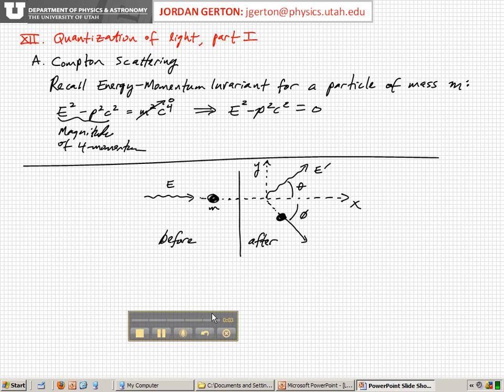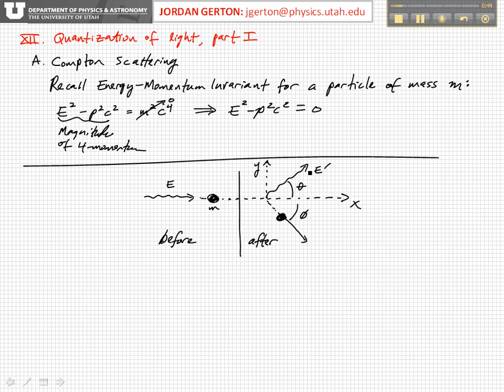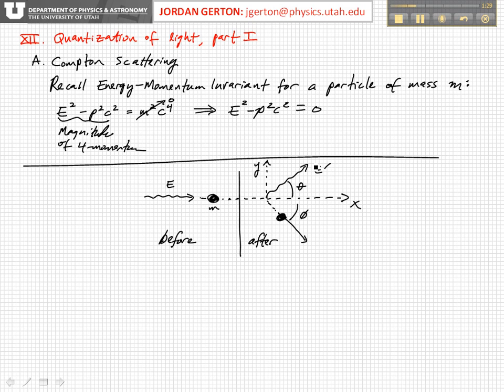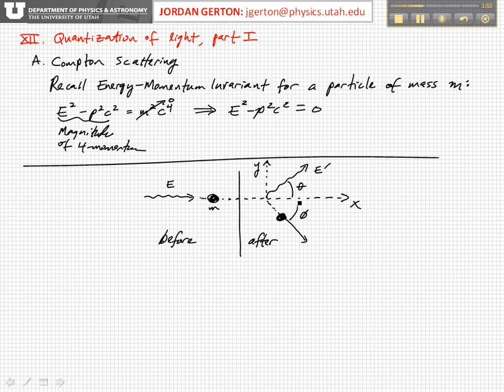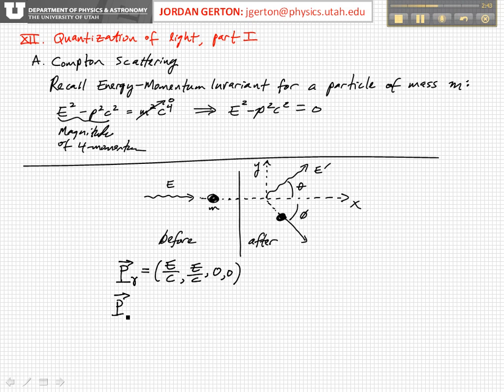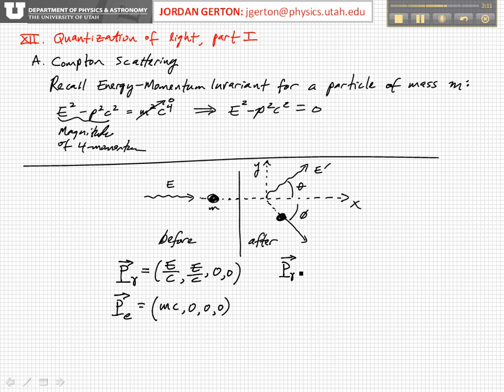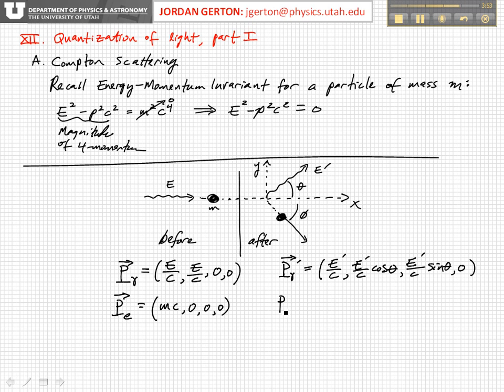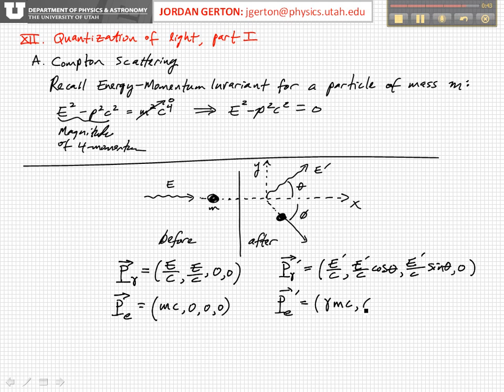PHYS3740 Lecture12-2 Quantization of Light Part I